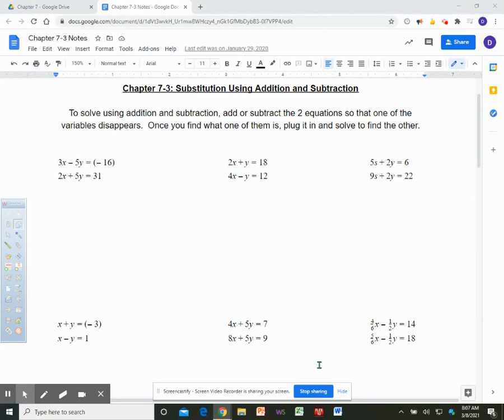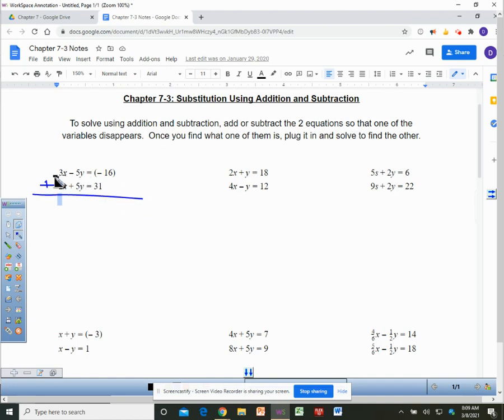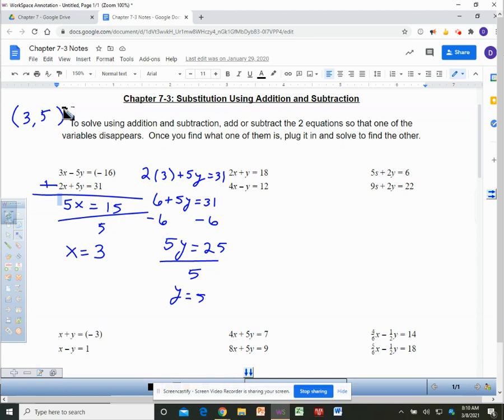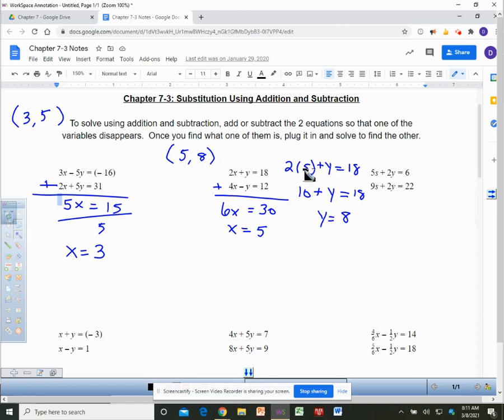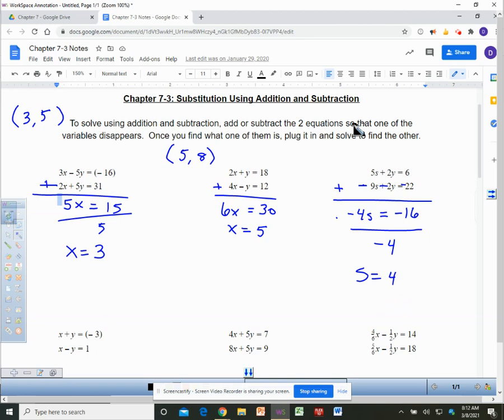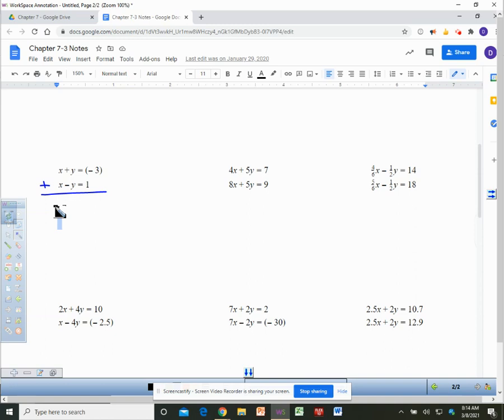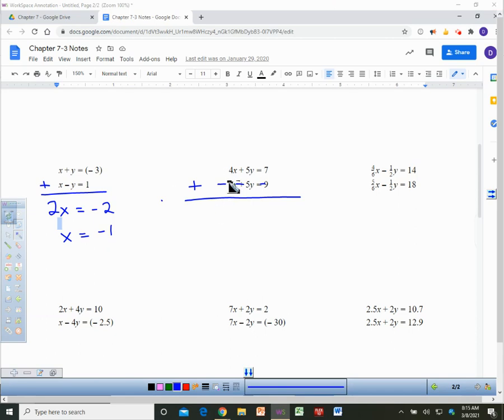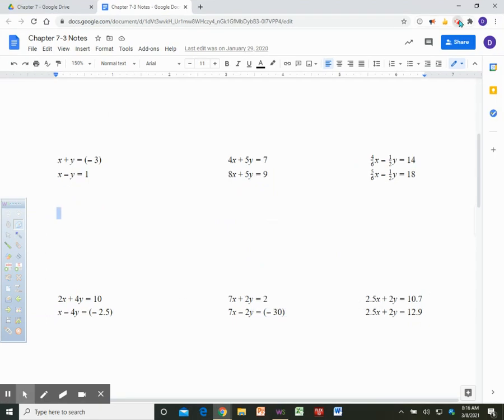7-3: Elimination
How to solve equations using elimination.